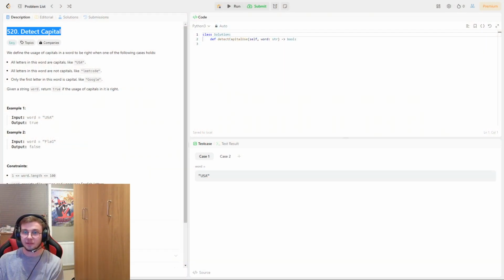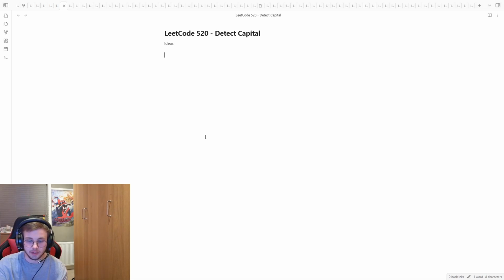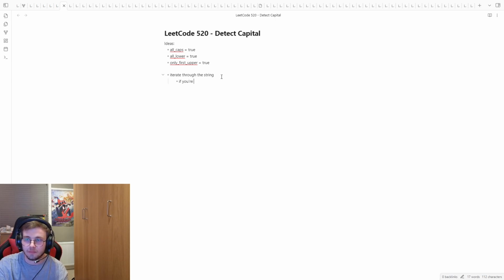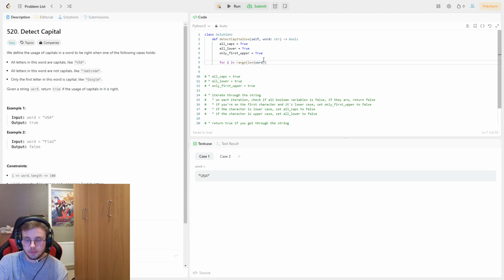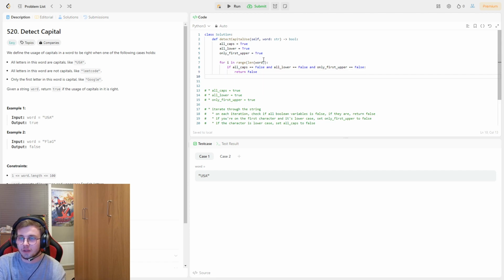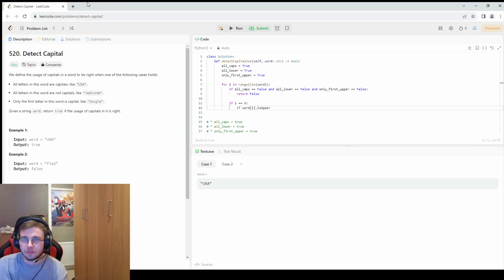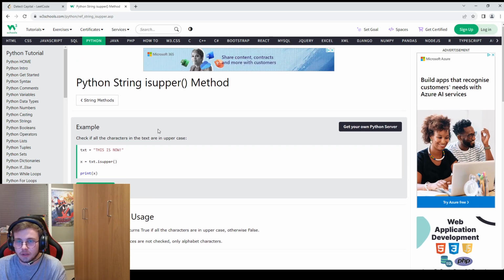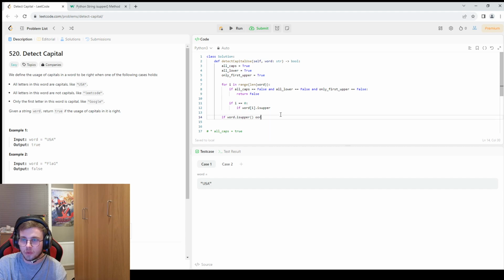my attempt at solving leetcode 520: detect capitals [SOLVED]